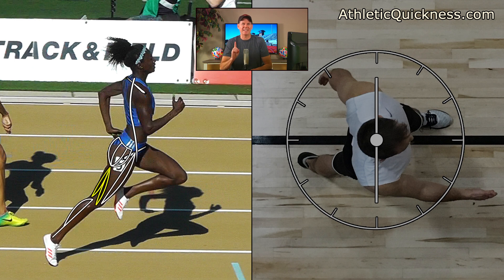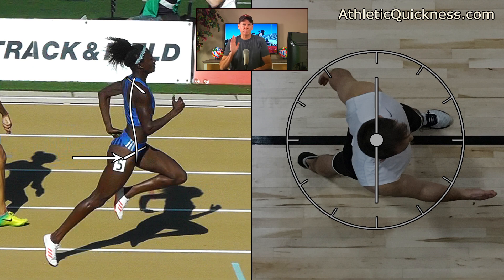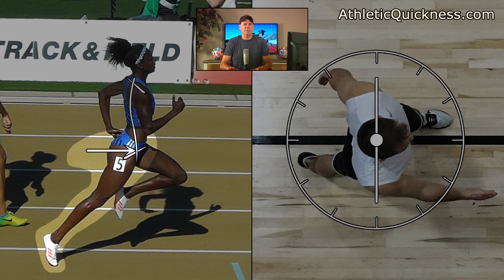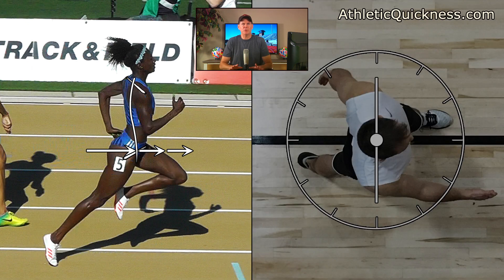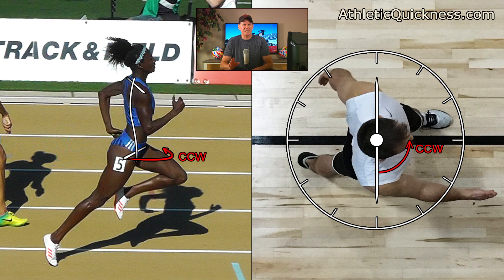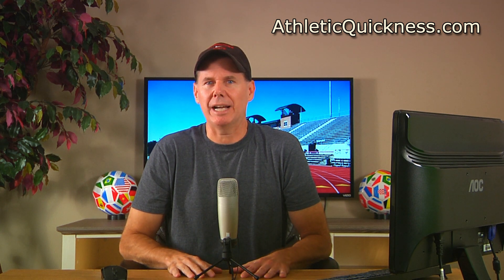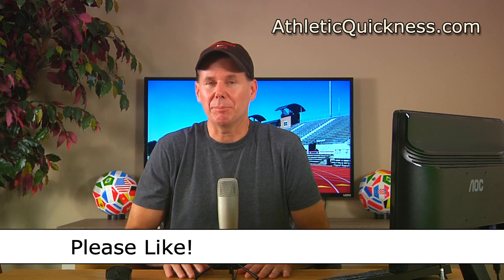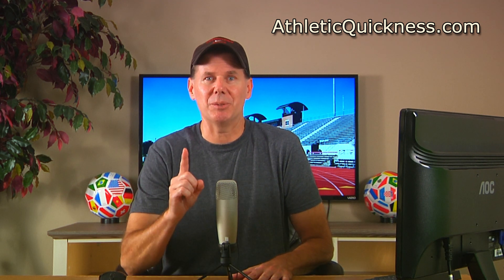The Ultimate Running Speed Equation. Part 4 of 12 - Torque #1 Produced by Glutes/Hams, Quads, Calves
Speed Training Session #2 - The Ultimate Running Speed Equation is here! This is a 12-part video series showing how the body uses torque from the arms, legs and torso to move us as fast and efficient as humanly possible.